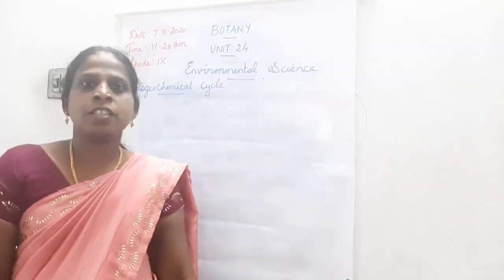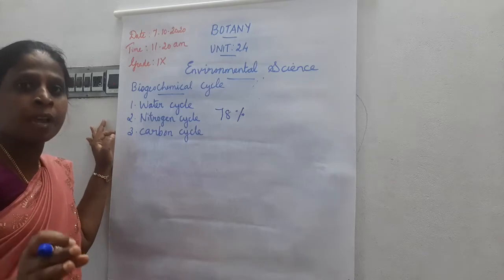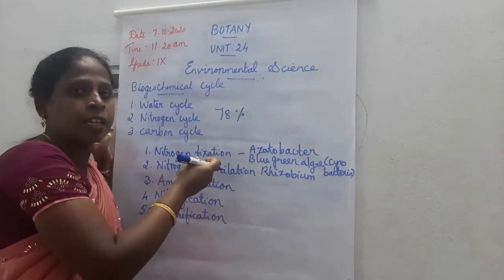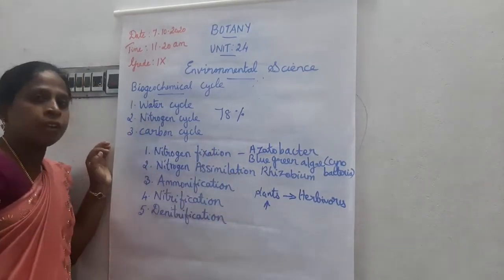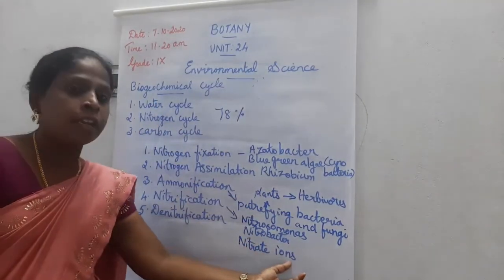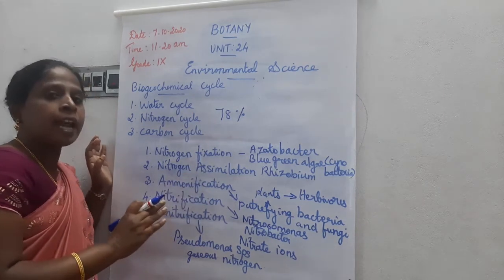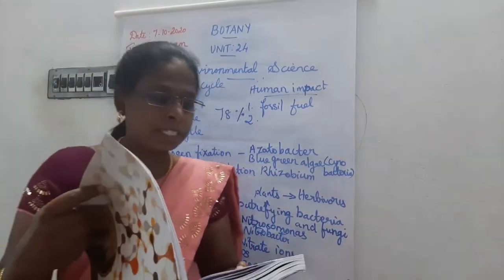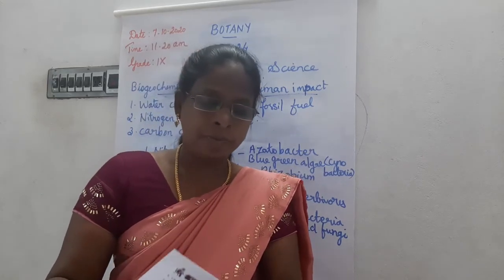Grade IX - Botany || Unit - 24 Environmental Science 07/11/2020 || Bethlahem Matric School.